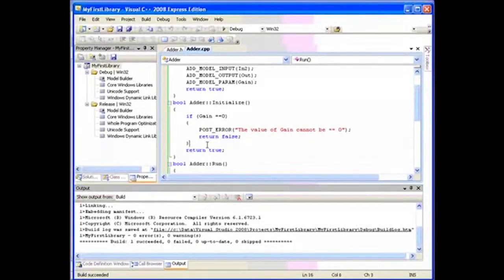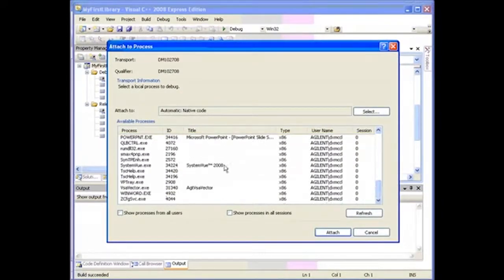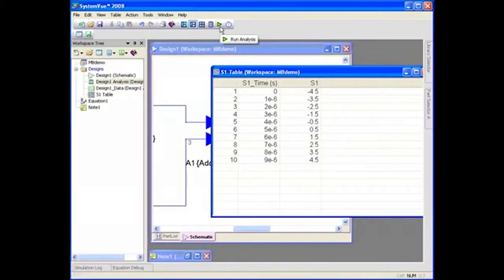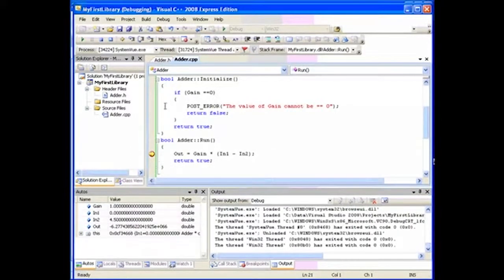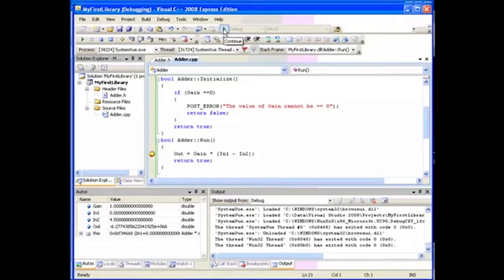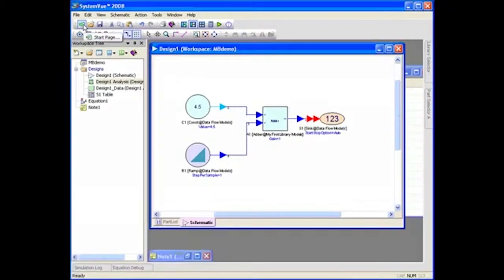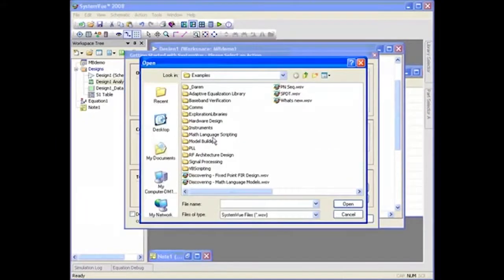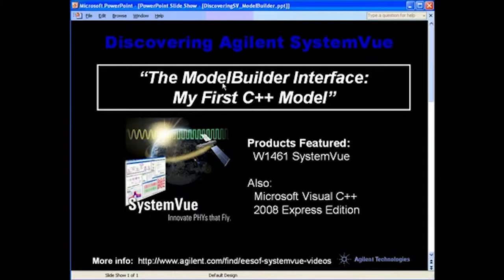ModelBuilder Interface My First C++ Model Discovering SystemVue Part B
Learn how to write and debug a custom DSP model in C++ and within 10 minutes, link it into the W1461 SystemVue Communications Architect software for verification within a working Physical Layer dataflow.